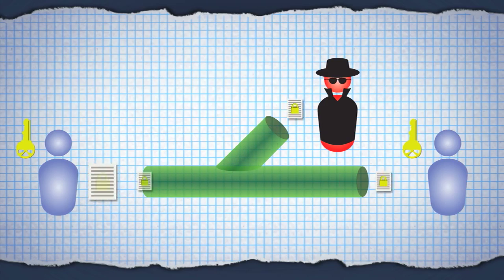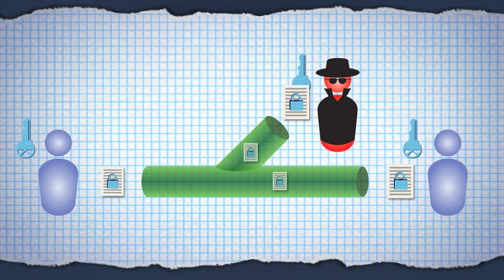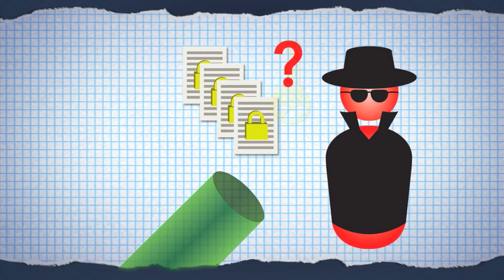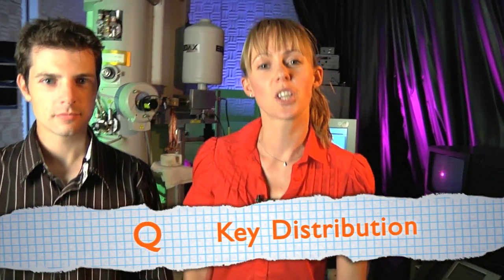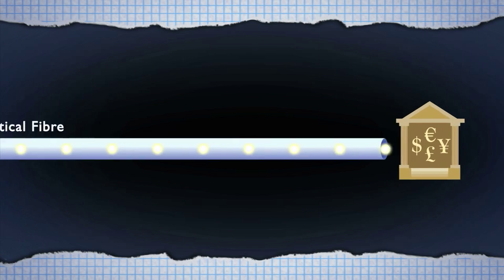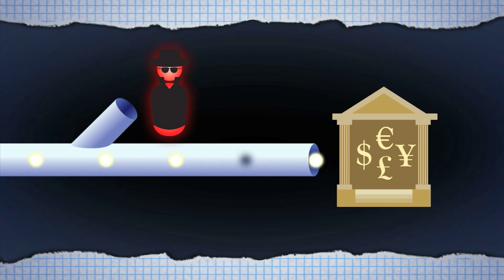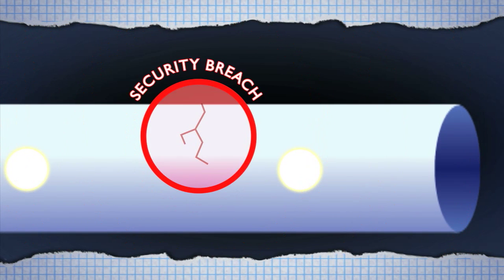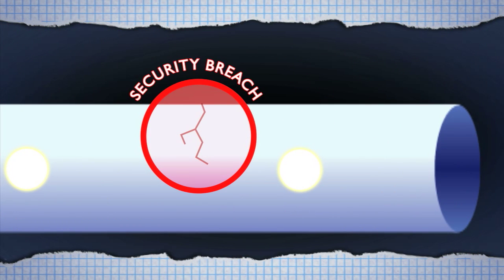The Qubit Lab - Photon Codes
When you think of secret codes, you probably think of James Bond or the Cold War... but soon you might also think of quantum physics. That's because scientists have developed a system of coding called "Quantum Key Distribution," that allows the code keys to be sent via photons. When sent this way, it is impossible for an adversary to intercept the key without tipping off the intended recipient, thus making it a powerful and secure new way to send codes. Bank accounts, credit cards, and all other sorts of personal information may one day be stored within photons.